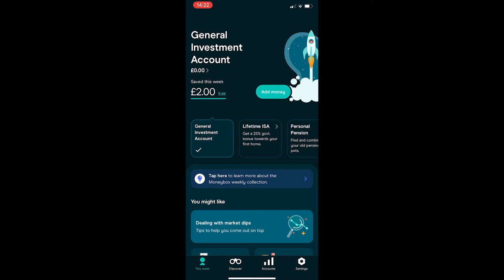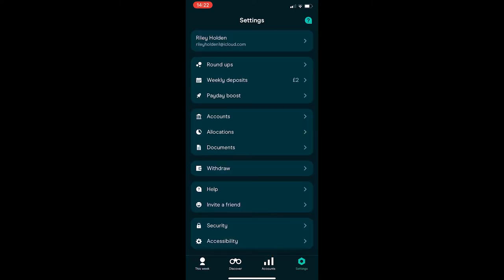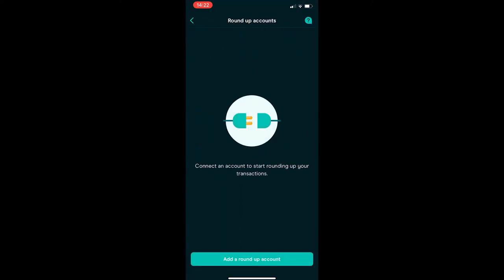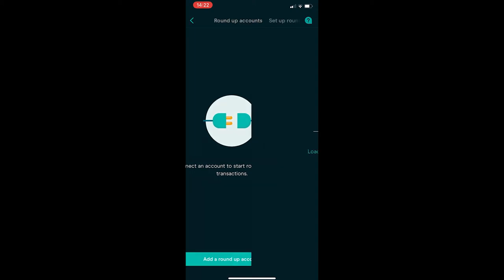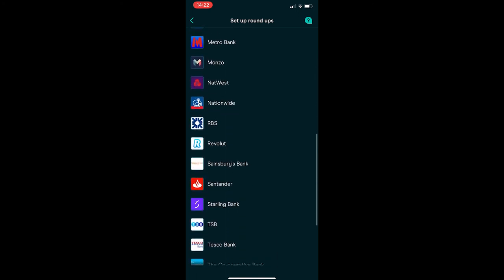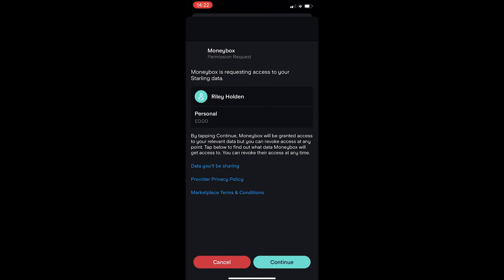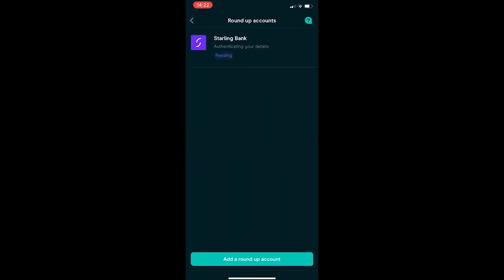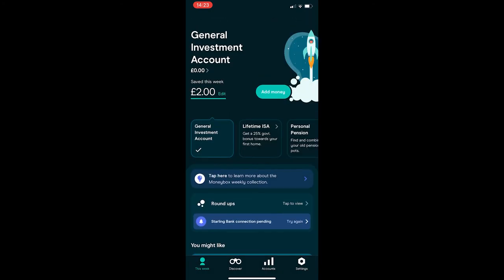How To Enable Roundups on Moneybox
In this tutorial I will show you How To Enable Roundups on Moneybox